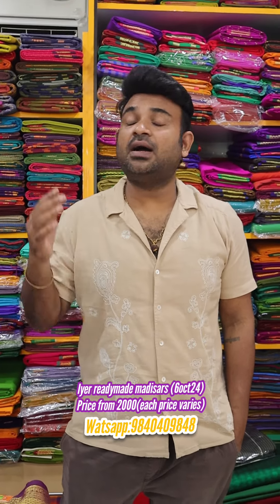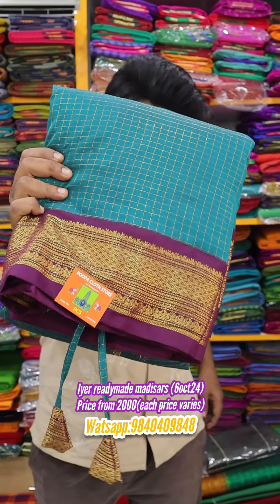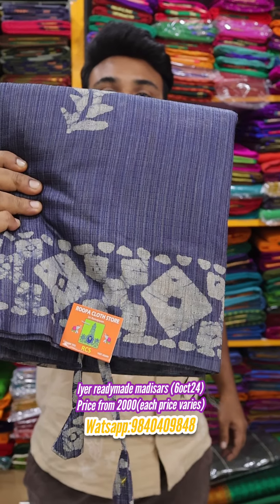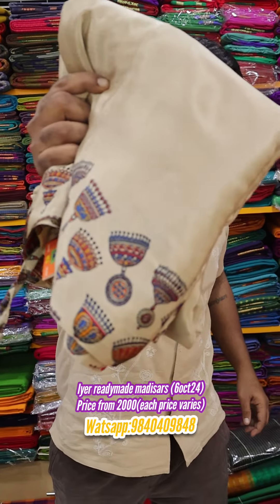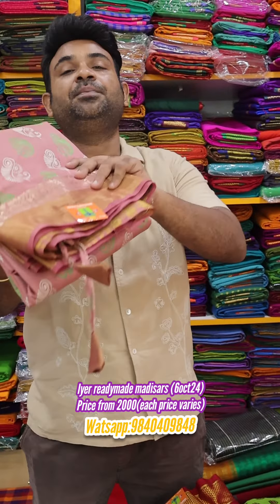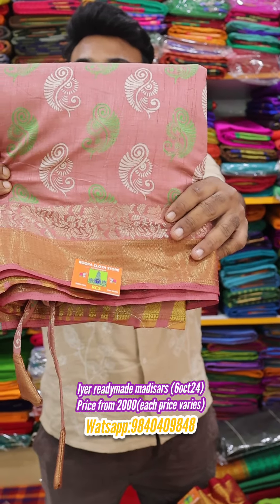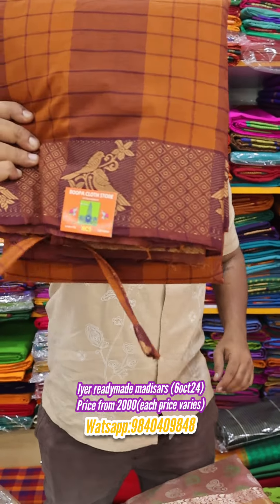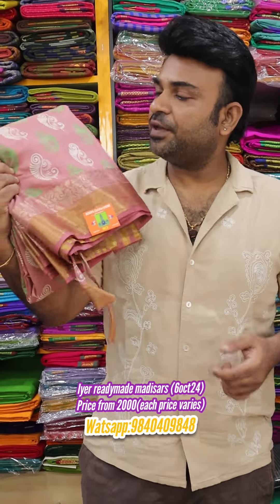Iyer readymade madisars | readymade 9gajam | readymade panchakachams | 10yards👌😍